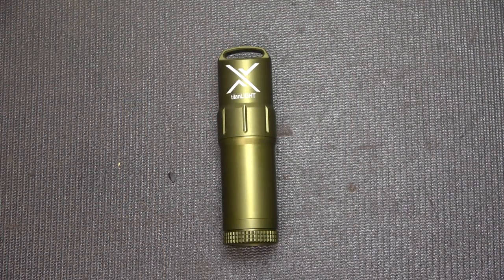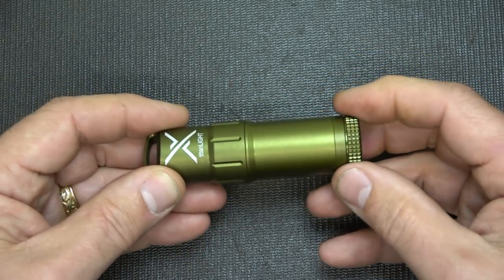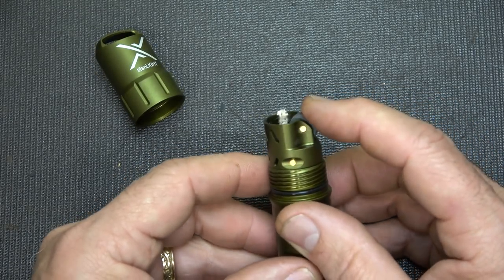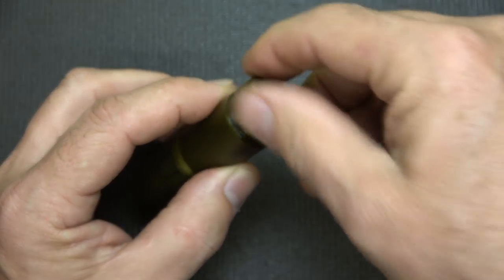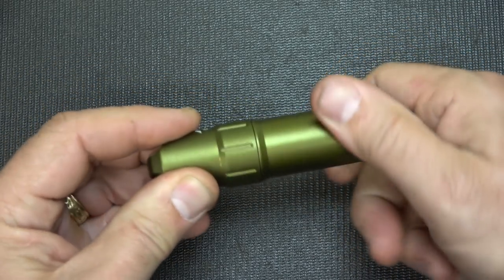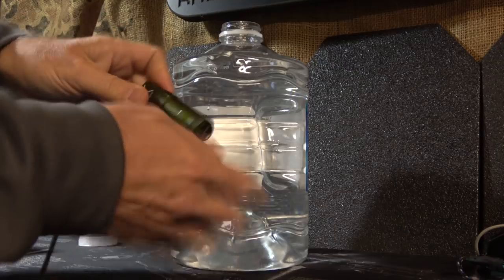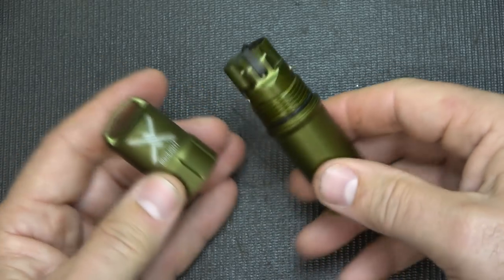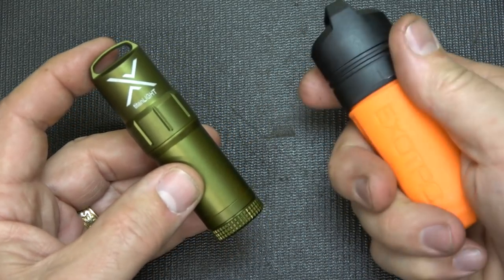ExoTac TitanLight Waterproof Refillable Lighter